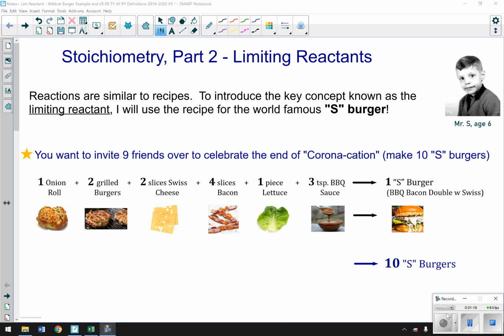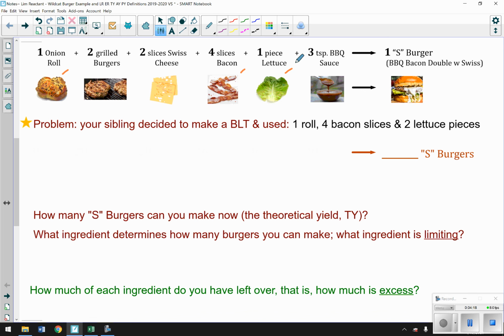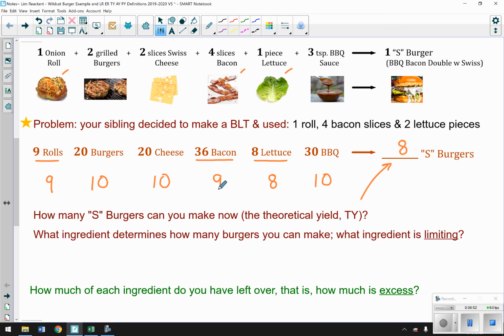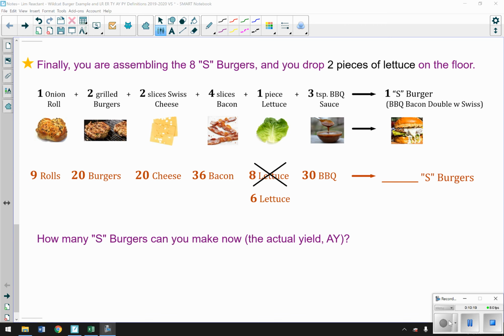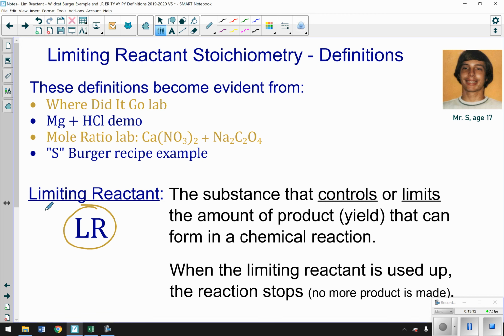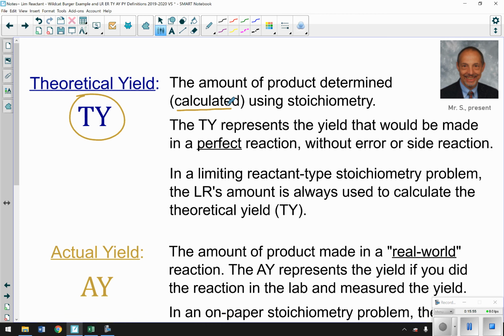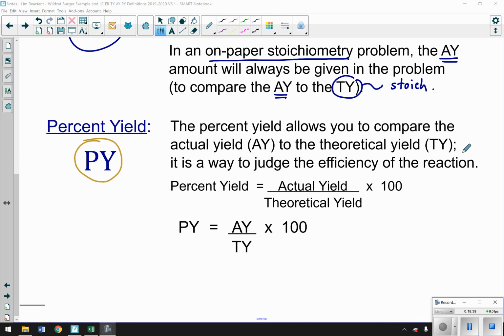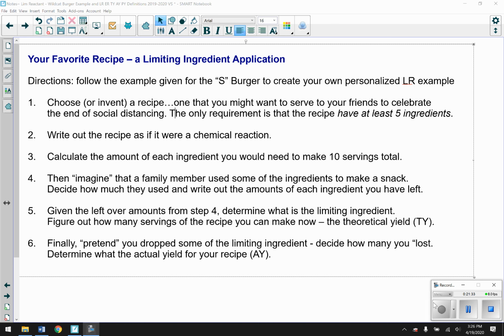Notes~ Recipe Stoichiometry - an Introduction to Limiting Reactants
This video introduces the key concept of the limiting reactant using the recipe for the world famous "S" Burger - a BBQ Bacon Double Swiss burger.  The video concludes by giving the formal definitions of: limiting reactant, excess reactant, theoretical yield, actual yield and percent yield.